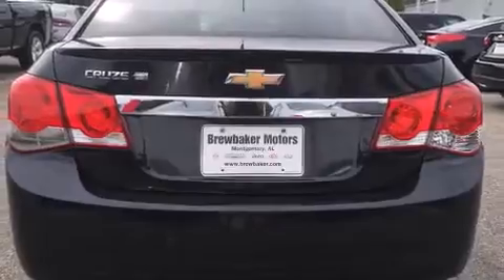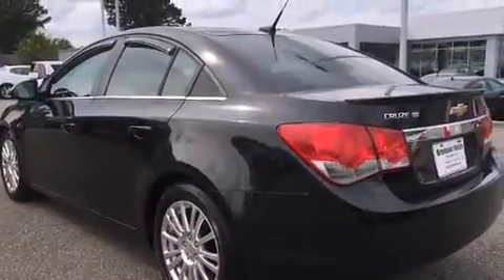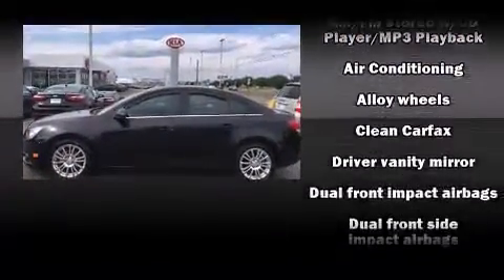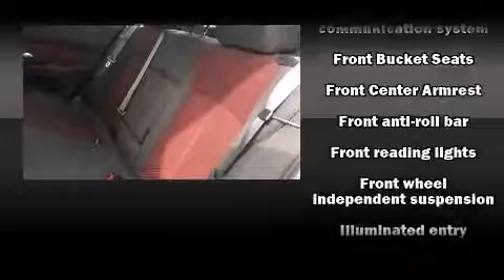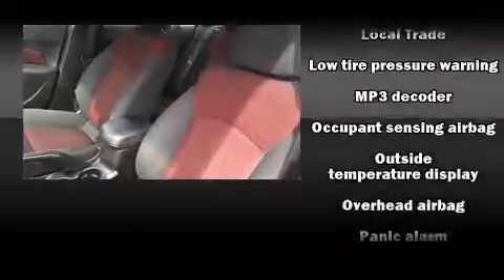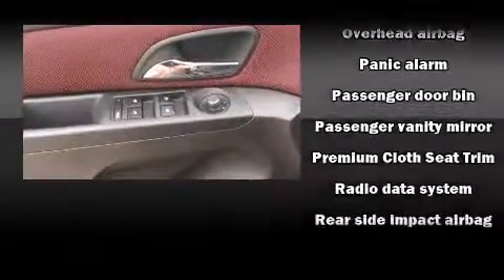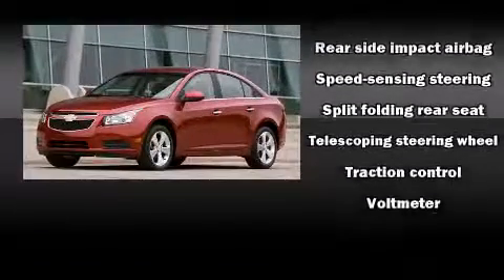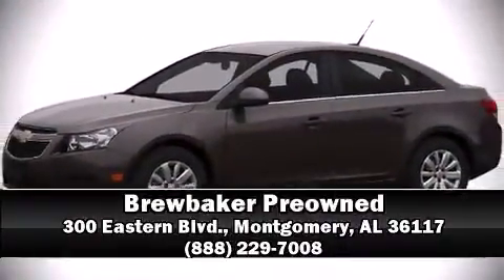2011 Chevrolet Cruze in Montgomery, AL 36117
Brewbaker Preowned
300 Eastern Blvd.

Here's a great deal on a 2011 Chevrolet Cruze. This 4 door, 5 passenger sedan has not yet reached the hundred thousand mile mark! It features an automatic transmission, front-wheel drive, and an efficient 4 cylinder engine. The engine breathes better thanks to a turbocharger, improving both performance and economy. Chevrolet paid particular attention to efficiency and practicality with the following features: delay-off headlights, 1-touch window functionality, variably intermittent wipers, a trip computer, air conditioning, tilt and telescoping steering wheel, and power windows. Premium sound drives 6 speakers, providing you and your passengers a sensational audio experience. Side curtain airbags deploy in extreme circumstances, shielding you and your passengers from collision forces. A Carfax history report provides you peace of mind by detailing information related to past owners and service records. Our knowledgeable sales staff is available to answer any questions that you might have. They'll work with you to find the right vehicle at a price you can afford. We are here to help you.